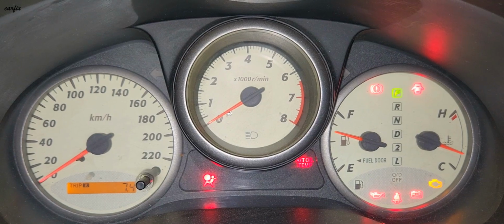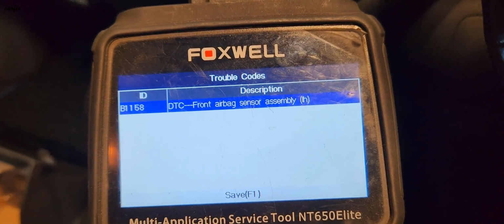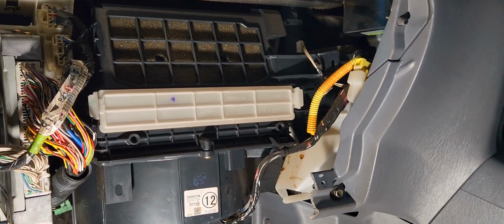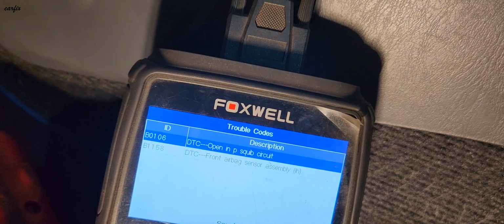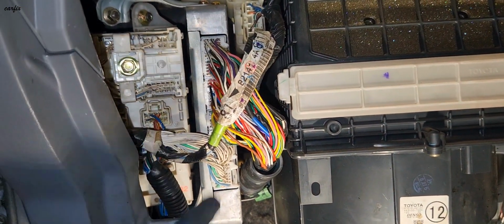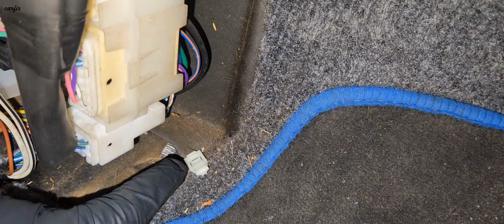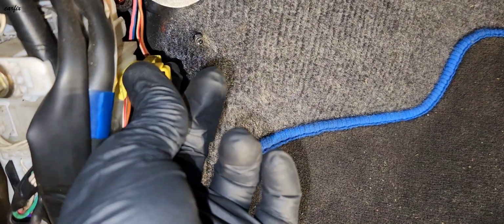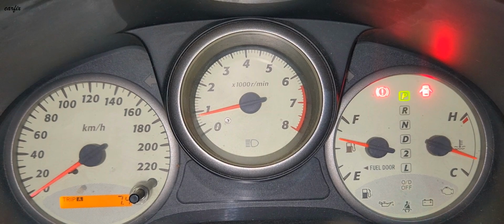Airbag Light On - Easy Fix Toyota B1158 code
2002 toyota rav 4 B1158 code air bag light on

Engine Light Scan Tool
Auto Trim Tool Kit
3/8" Drive Impact Socket Set

Hi
If you are looking for help with your Automotive Repairs, Automobile Installations, Mechanical Repair or Adjustment, please head over to carfix for information on it